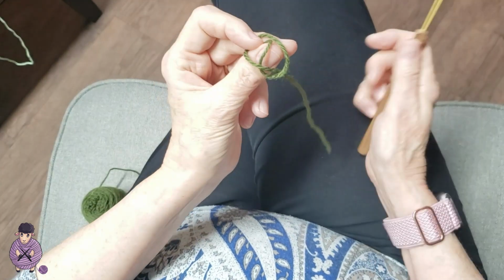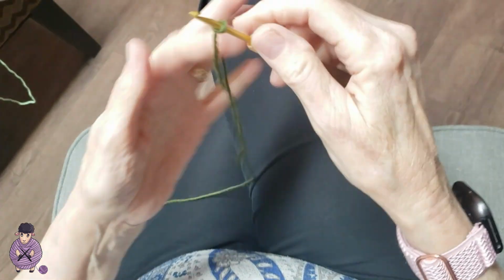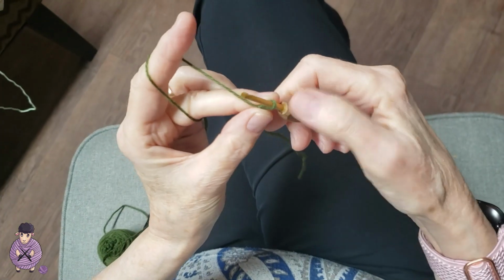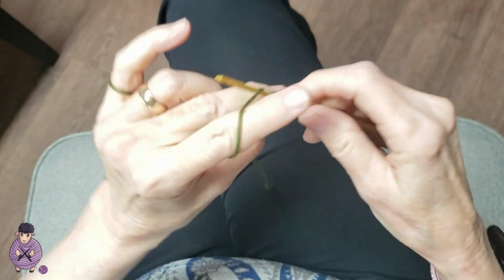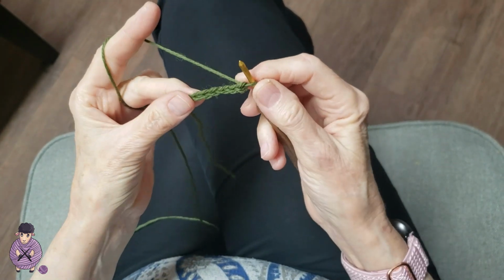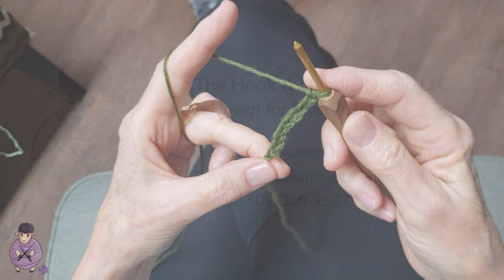How to Crochet an Even Chain | A Crochet Tutorial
Today Esther will show you how to crochet an even chain for a tidier looking crochet fabric.